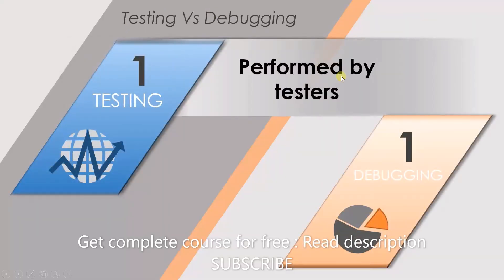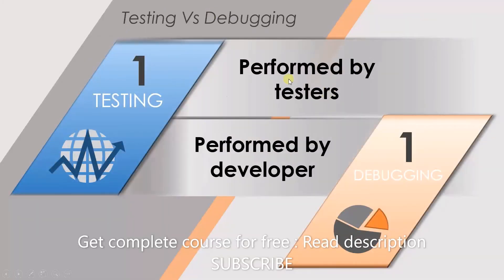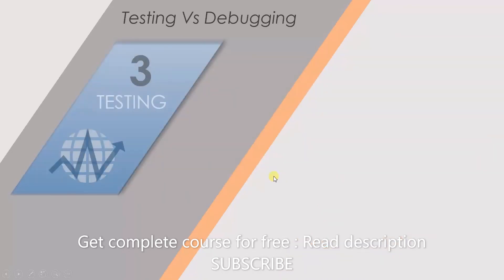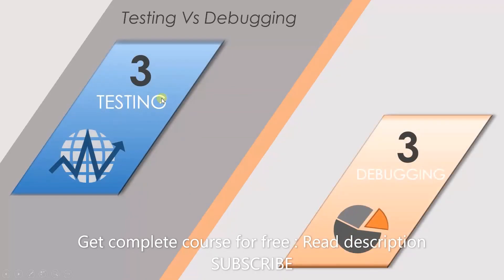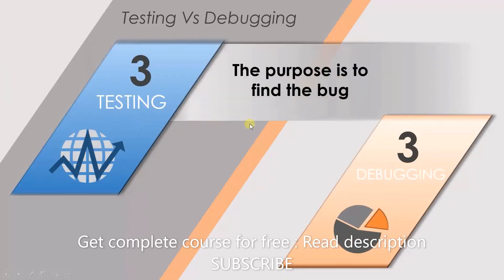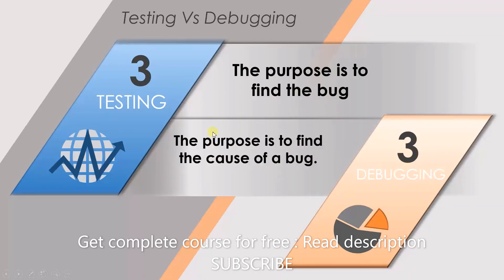ISTQB- 8 Testing Vs Debugging : ISTQB Foundation level 2018 training